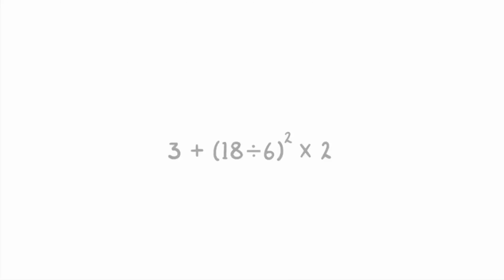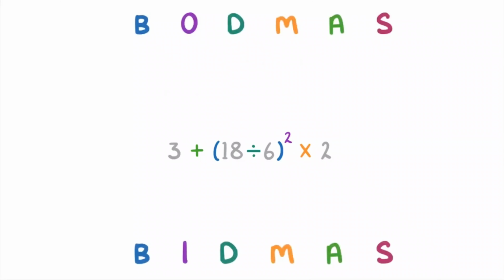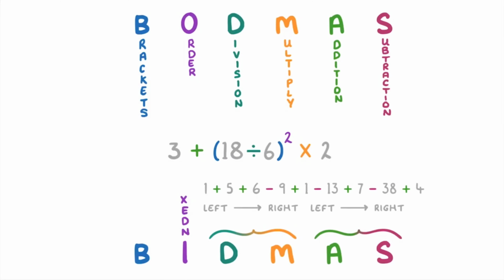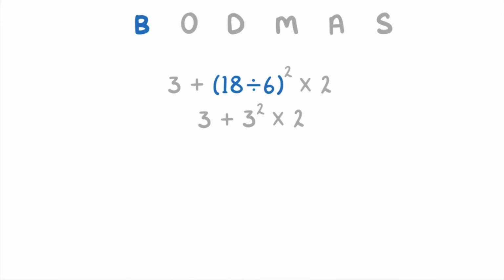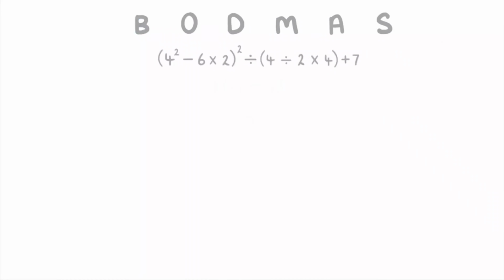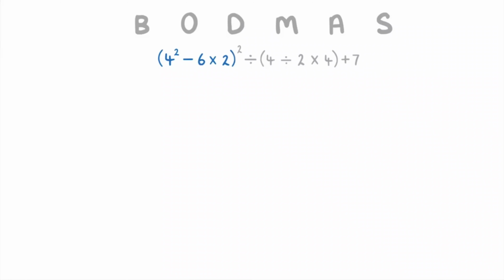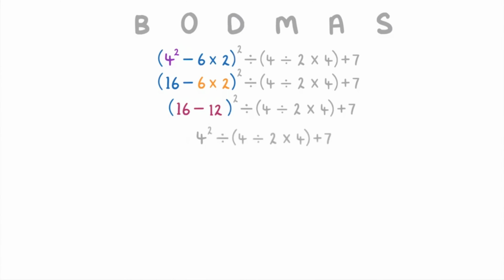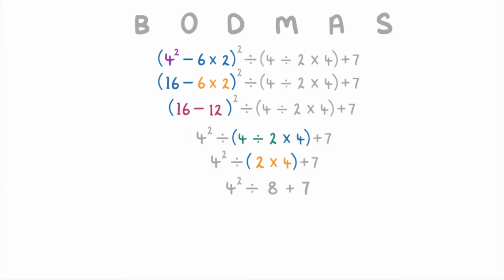BODMAS and BIDMAS